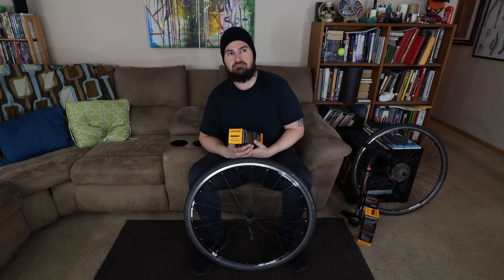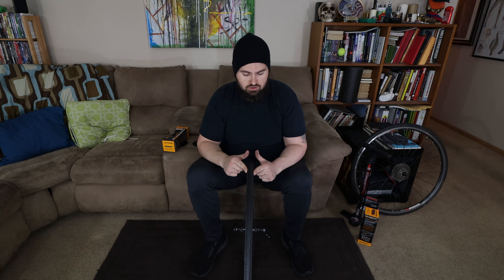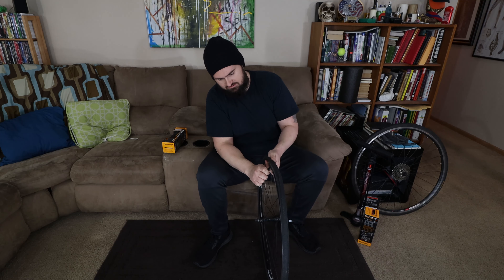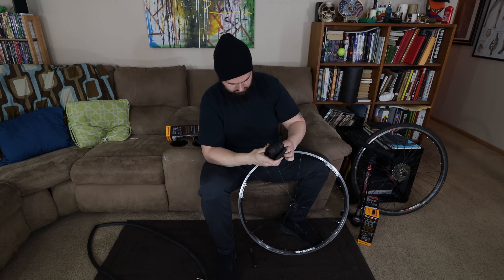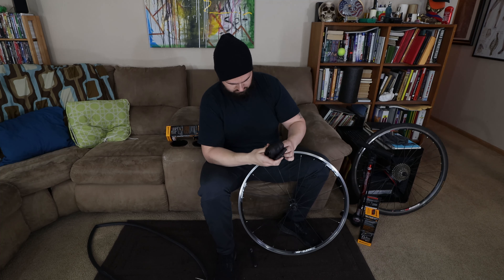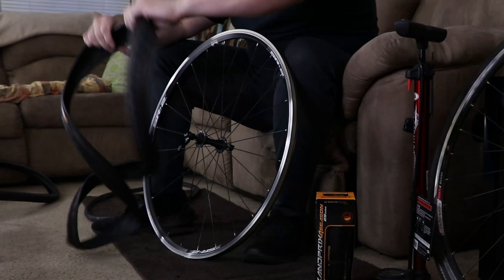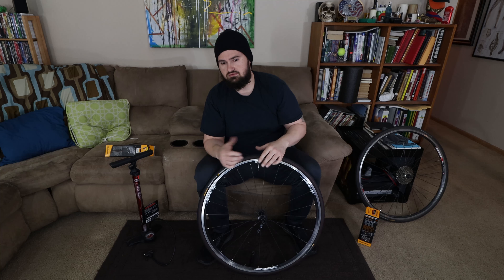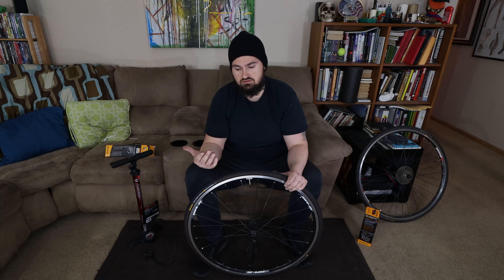How to Change a Bicycle Tire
I go through and show you how to change a tire on your bicycle if you've never done it before.

Continental Grand Prix 4-Season Bicycle Tire (700x25, Black)